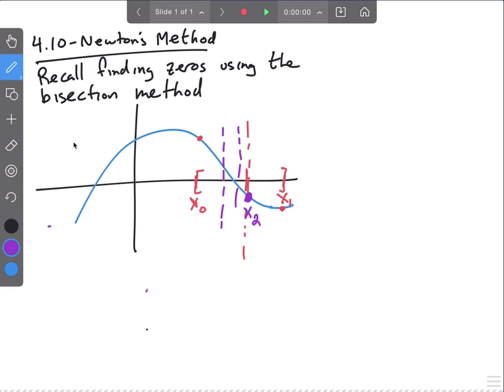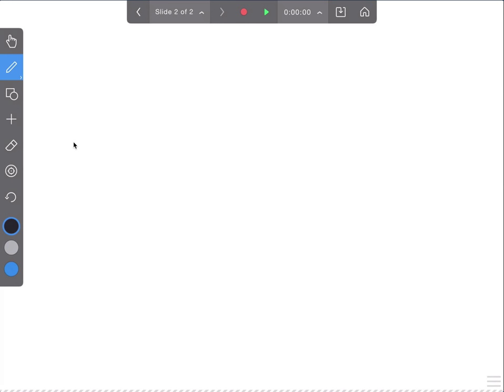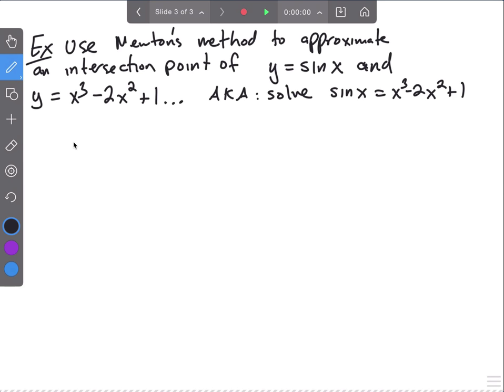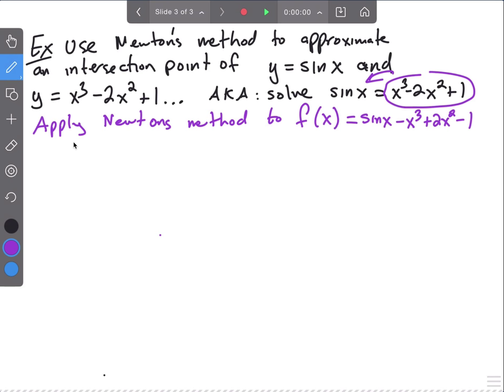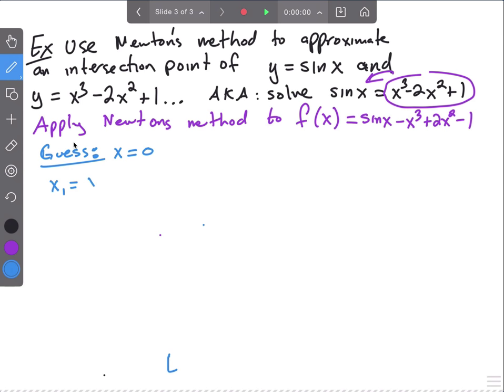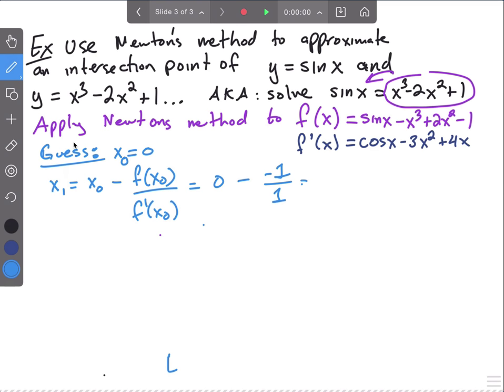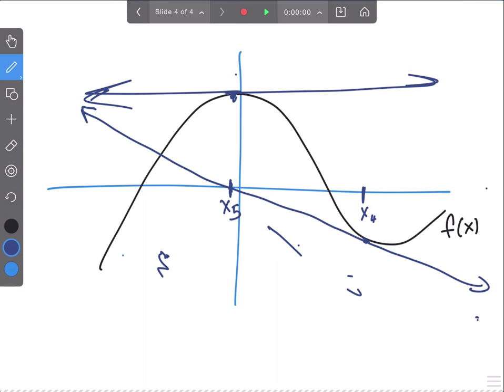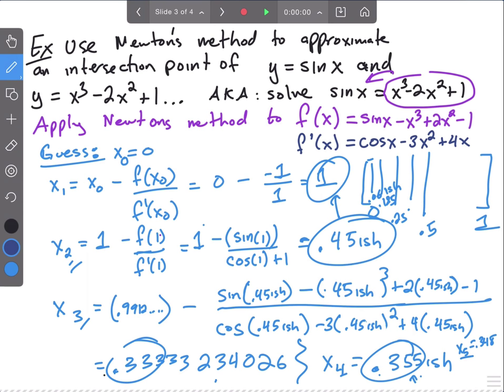Newtons Method Full Lecture